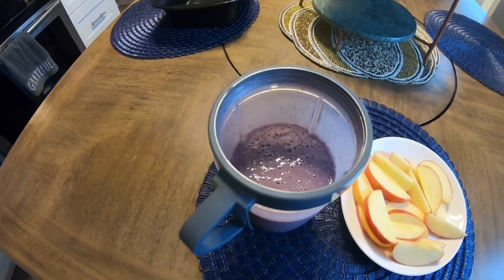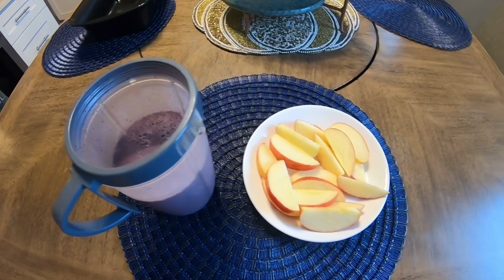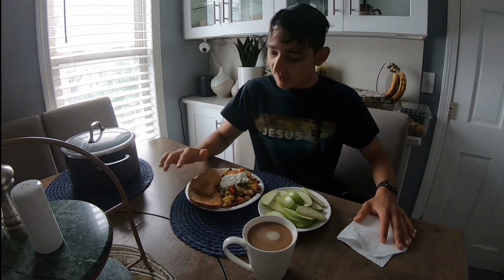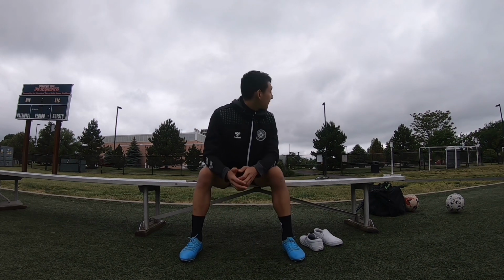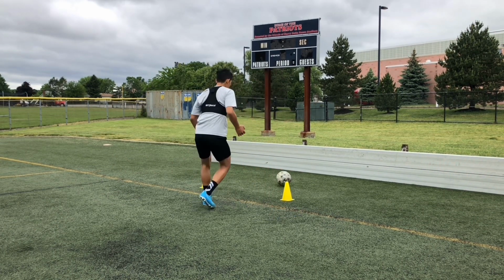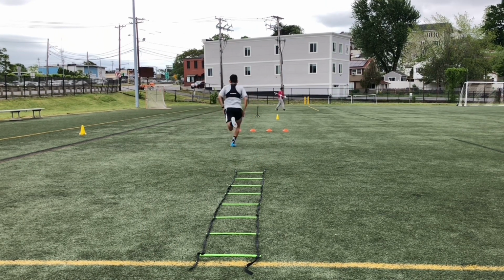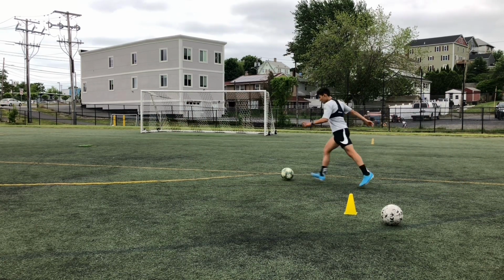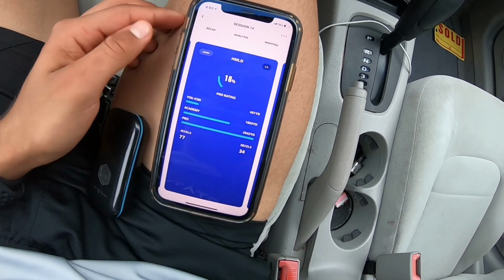A Full Day of Training and Workouts | Day in the Life Ep. 5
In this video, I show you all a full day of my training and my workouts that I’ve been doing to prepare me for the second half of my season. Throughout the video, I show you all my conditioning workout from the Program I’ve been following, as well as my mindset when my training sessions aren’t as sharp as I’d like them to be.
- Interested in developing your ball mastery? Need a structured routine that challenges your control and progressively improves your ball mastery overtime?
Check out the GoGrind Website for Programs, free guides, and Blog Posts!